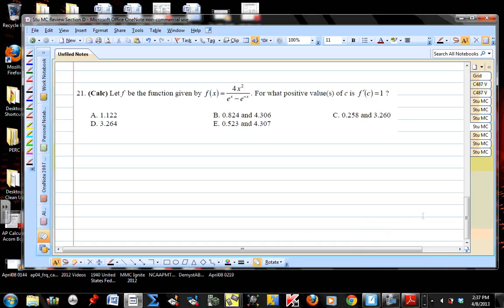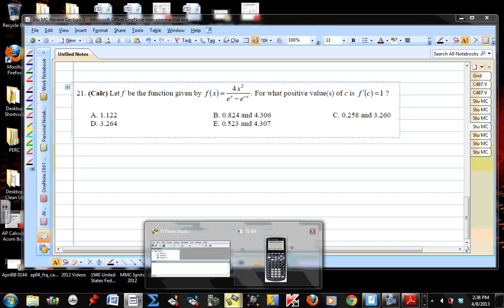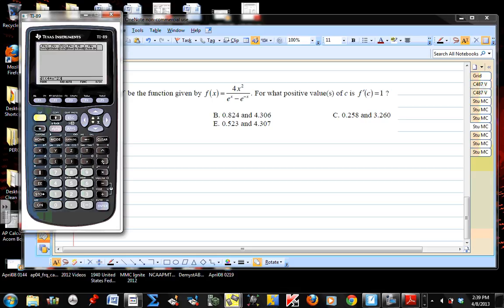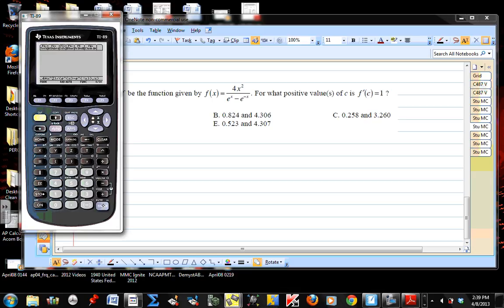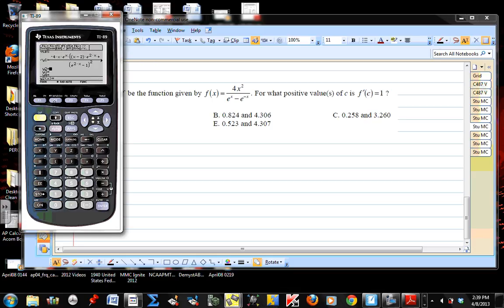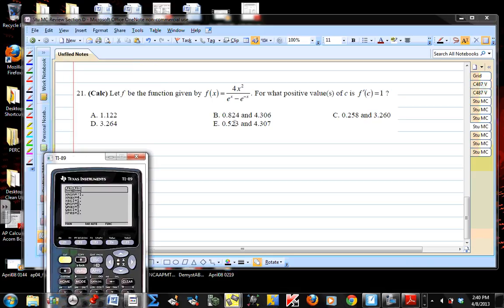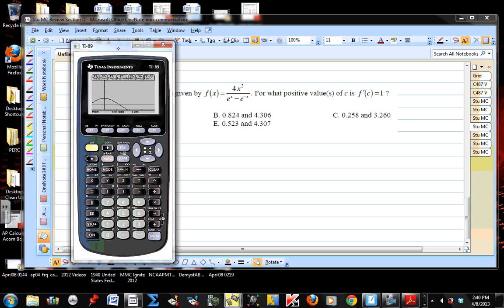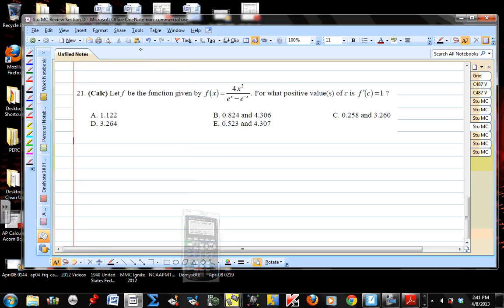Stu Review MC 21